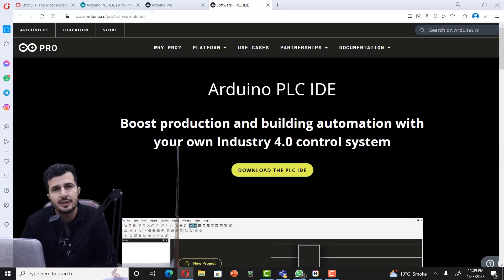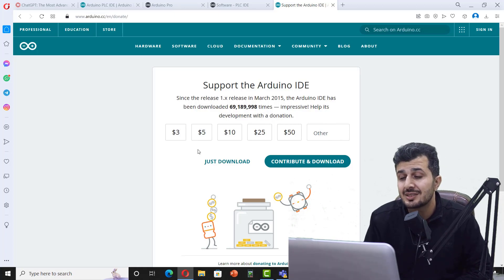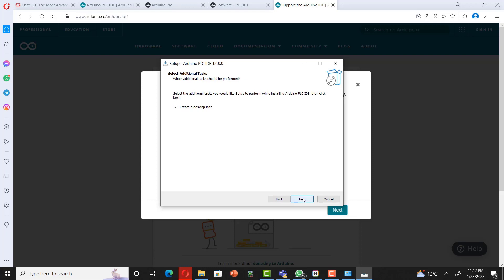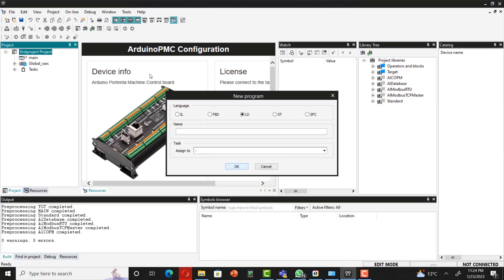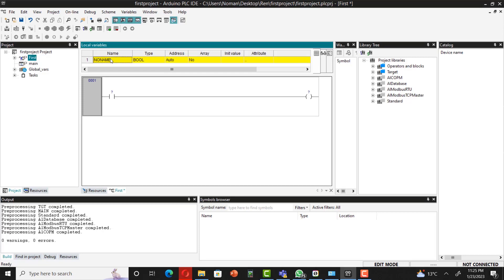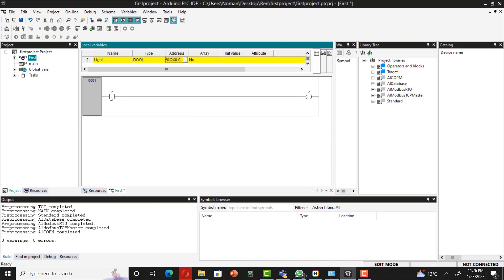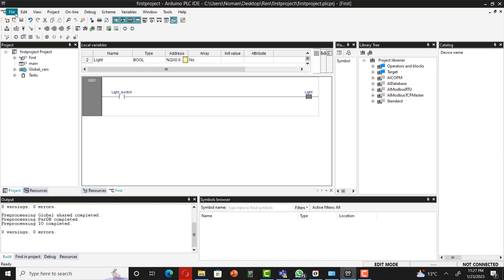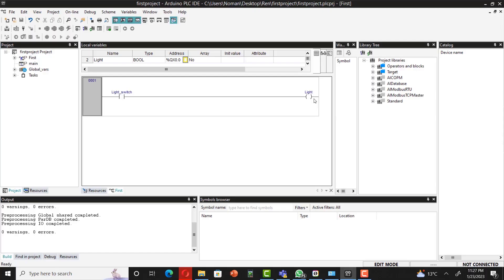Introduction to Arduino IDE PLC | Download Software | PLC Programming Tutorial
Future of Arduino PLC
How to Download Arduino IDE PLC Software